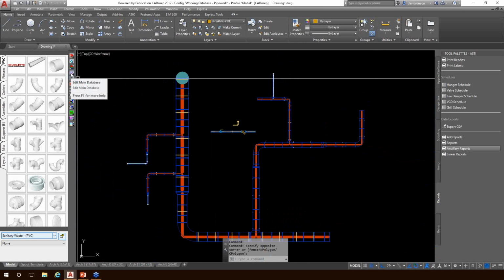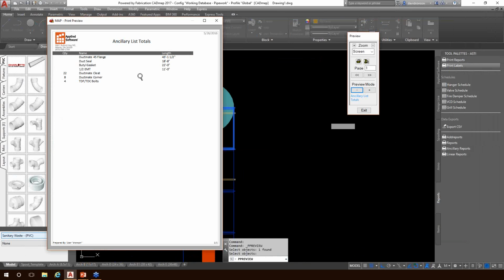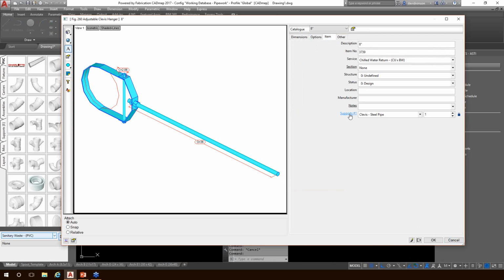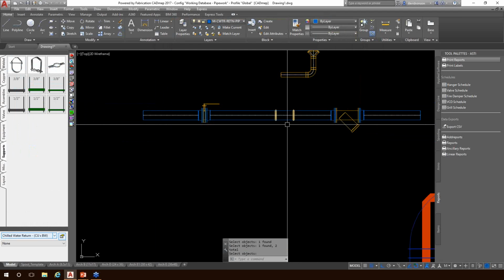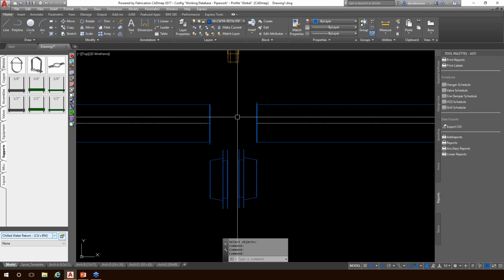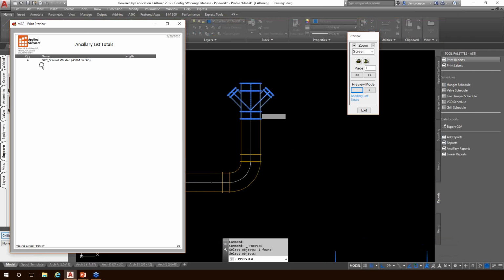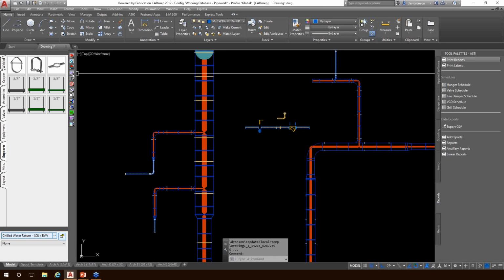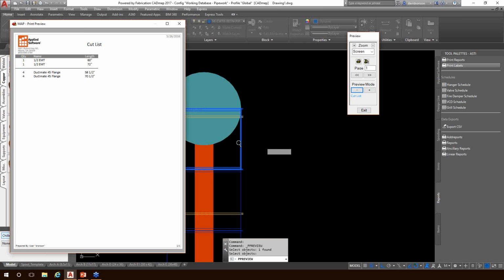Webinar: May FAB Hangout: Mastering Ancillaries in Fabrication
Within the Autodesk Fabrication products, ancillaries are materials such as fixings, gaskets, cleats, sealants, and flange materials that are necessary to complete the fabrication and installation of Items. In this tutorial, we’ll explain more and show you how to create and modify ancillaries and kits.

▬ Strategic Partners ▬▬▬▬▬▬▬▬▬▬▬▬